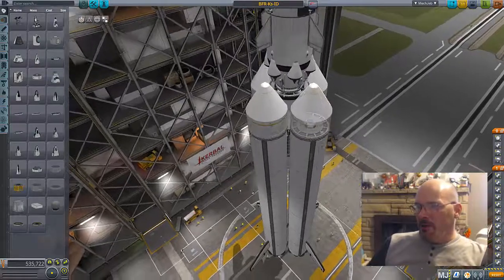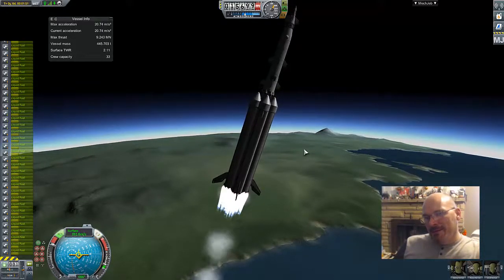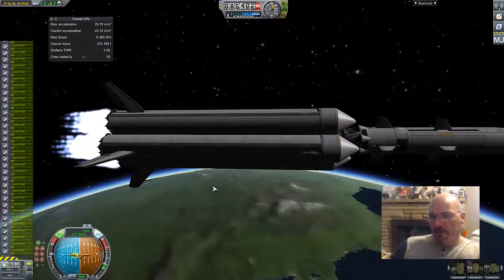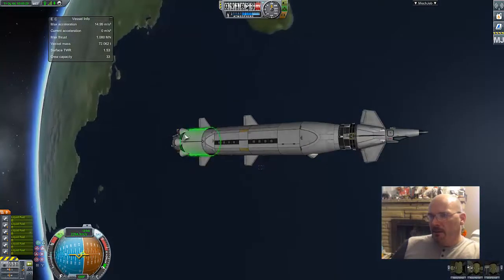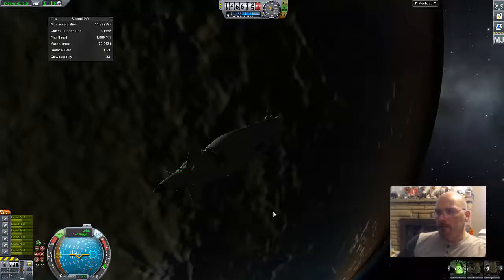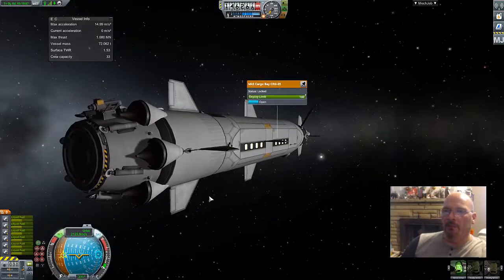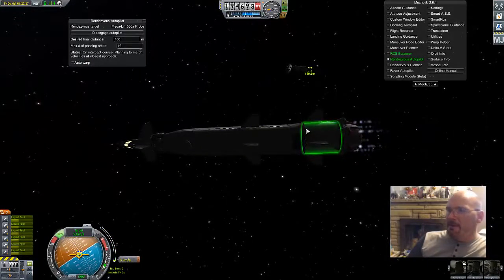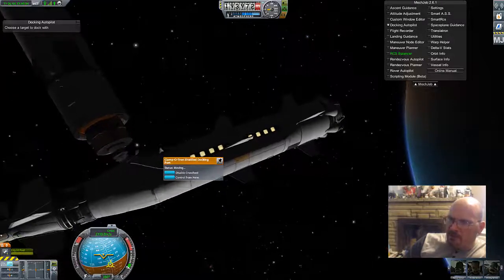SpaceX BFR to Duna - KSP Style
I decided to plan & build a BFR style rocket to get out to Duna! I've never been to Duna before and this craft has really only been lightly tested (never landed!) In this video I get the spaceship portion (stage2 up to orbit and rendezvous with the Mega-Lifter for refueling.

Any creative suggestions and/or constructive criticisms are welcome :)

Enjoy, and thanks again! :)